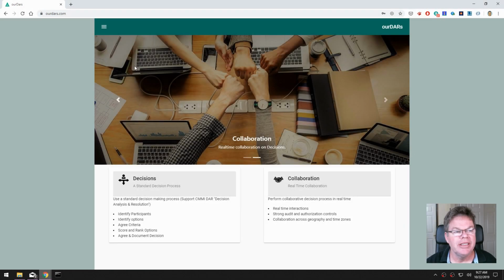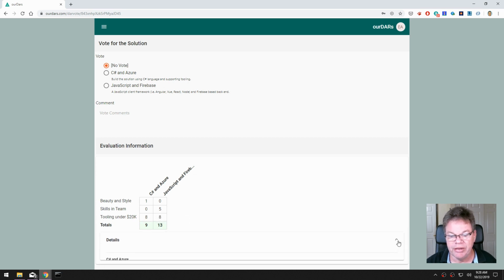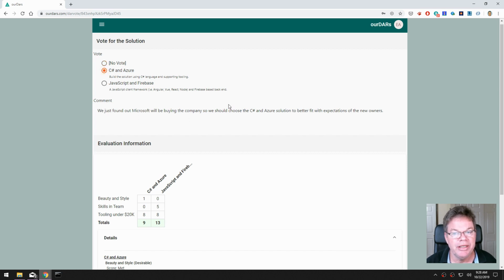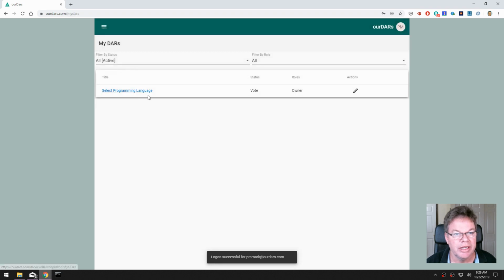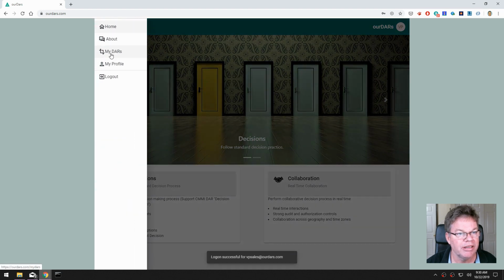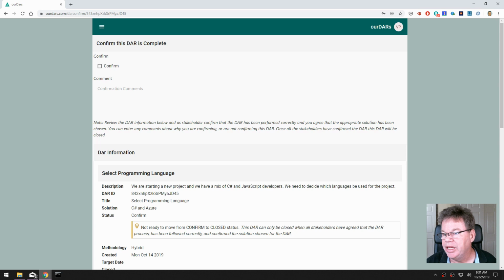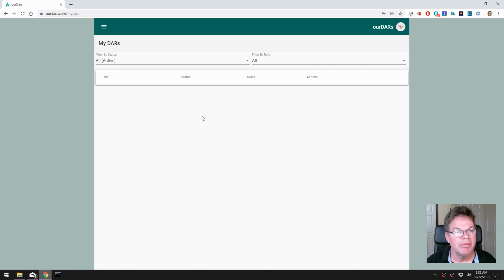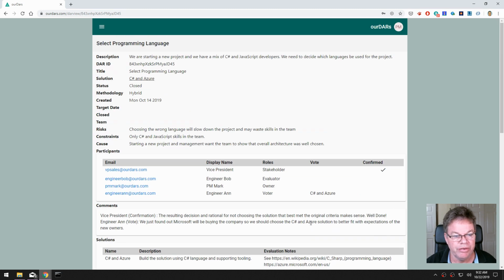3 - ourDars Tutorial: Workflow Part 3 Vote, Confirm and Close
The completion of the ourDars (Decision Analysis & Resolution) application workflow. This video shows the voting action, then confirmation and closing of the DAR.